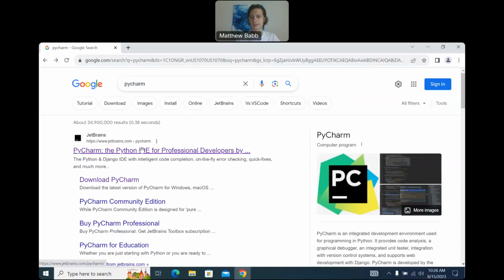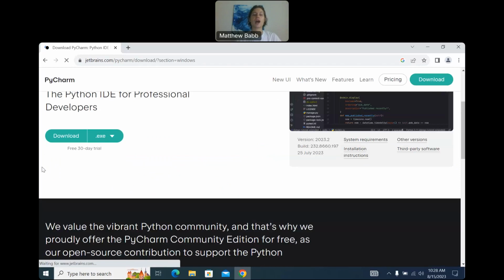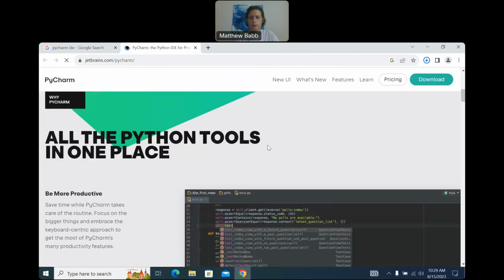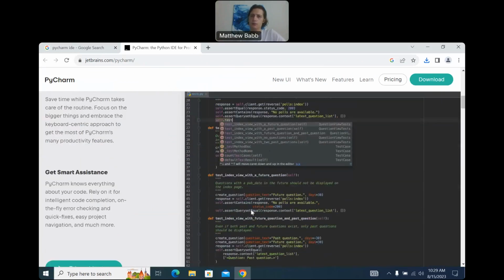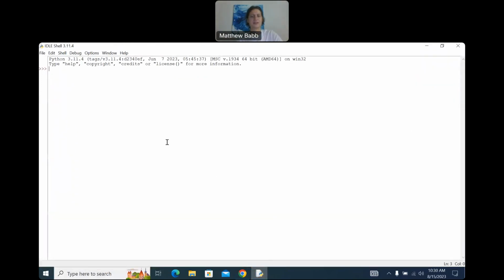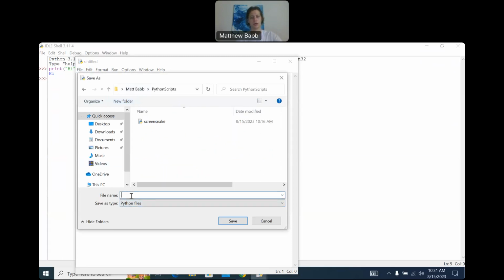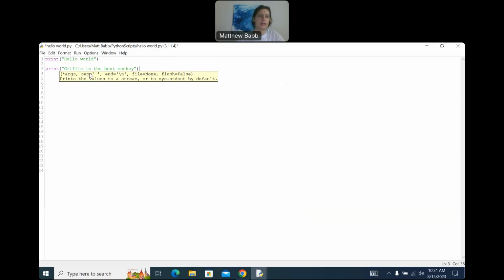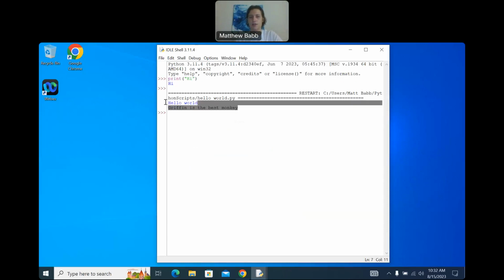Python IDEs - Video 3 for LRC Python Class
Before we start coding, we need to know where to write our code. Python files are known scripts and their file names end in ".py" By default, once you have Python installed, running a .py file should run it in python. But how do you make .py files?

You can write python scripts a number of ways. For example, you can write them in notepad and then save them as .py files. However, the most common way is to use integrated development environments, or better known as IDEs.

The two most common IDEs people use are IDLE and PyCharm.

IDLE is the IDE that comes with Python when you install it, and you should have some experience with IDLE after those tutorial videos. It is very raw and offers almost no help for beginners.

PyCharm is a more user friendly IDE that helps you code and even offers suggestions for how to fix your code when there is an error.

The best analogy I can think of is IDLE is similar to base R and PyCharm is more like Rstudio.

I originally learned on PyCharm, but now I exclusively use IDLE. PyCharm is great, but it has a really annoying flaw. Sometimes it can mess with your working directories and thus be unable to run your scripts. I don't know why it does it, but it is really annoying when your script is perfectly fine, but PyCharm throws an error.

You can use whichever your prefer, but just know the pros and cons of each!